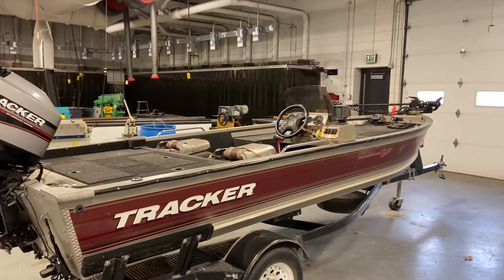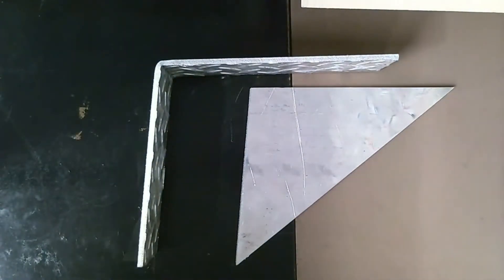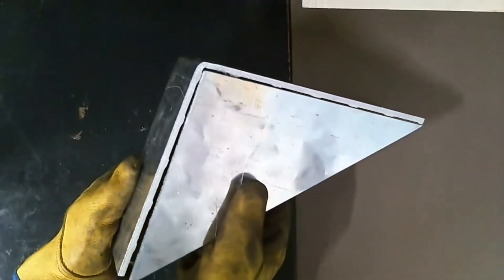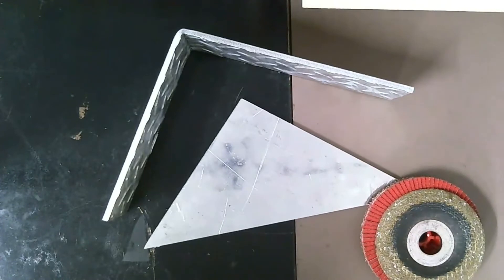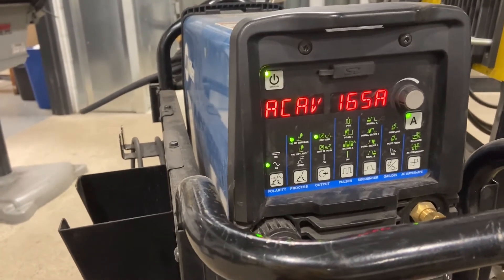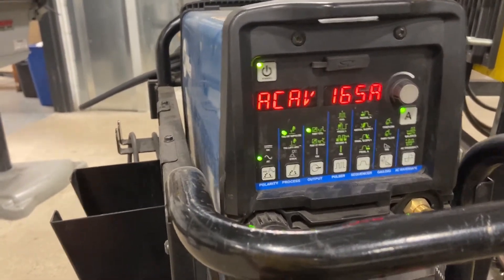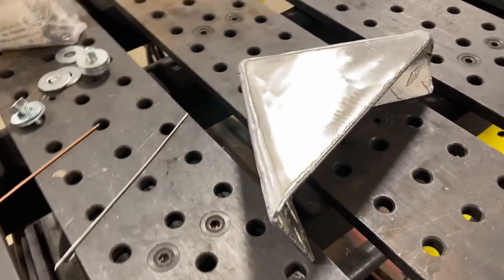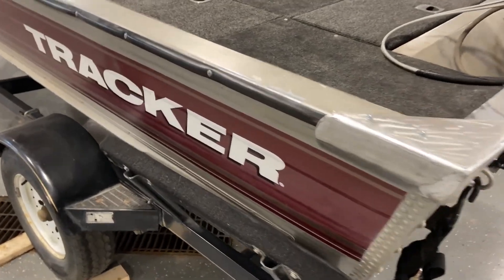Fabrication Friday! - Aluminum Boat Corner Bracket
Fabricating an aluminum boat corner bracket. Details on bending and welding aluminum. Check back every Friday for new videos!